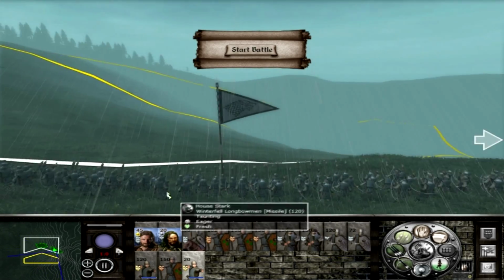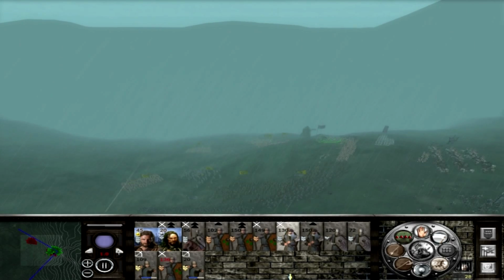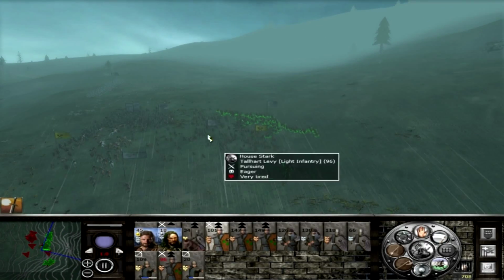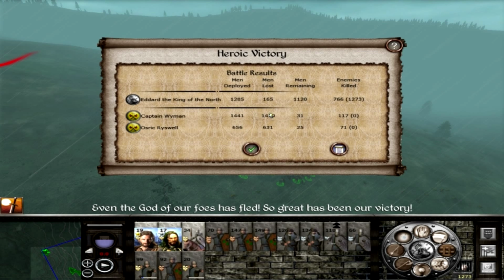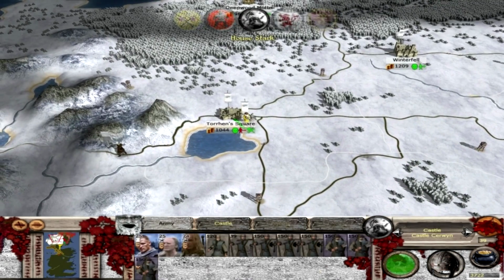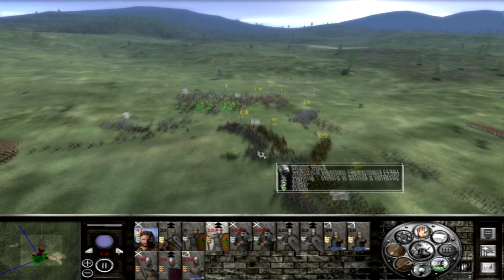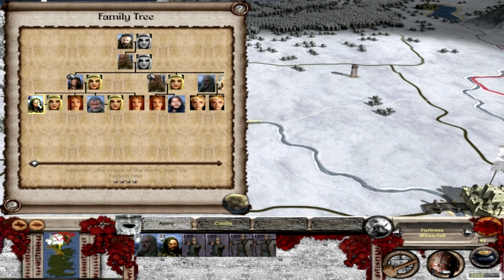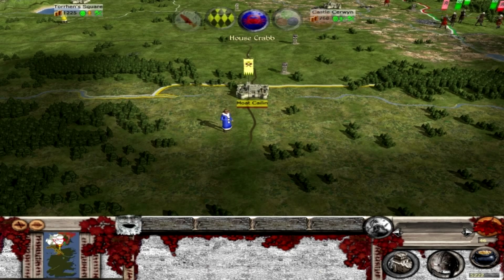Westeros Total War: Age of Petty Kings #7 The King Is Dead !!!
If you would like to donate to me for my videos please feel free to as it will help fund me whilst I am at university as I only get about £20 a month from ads.